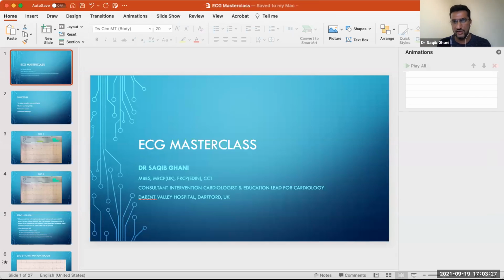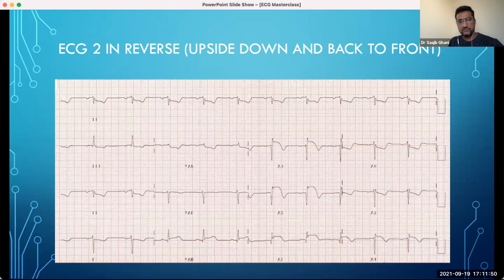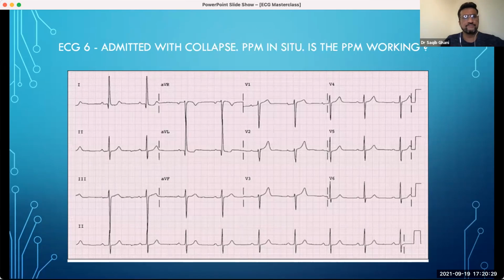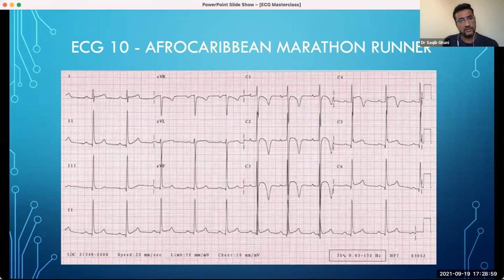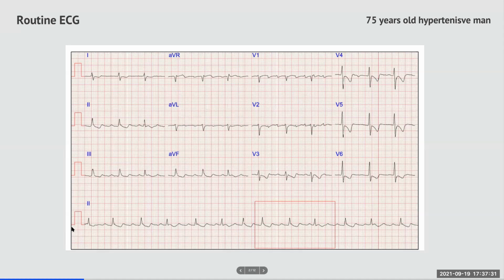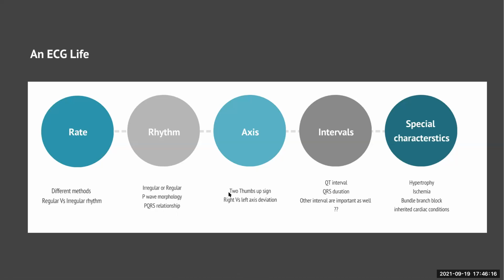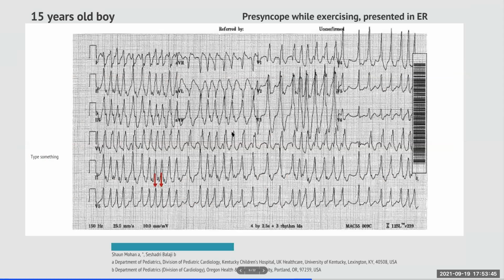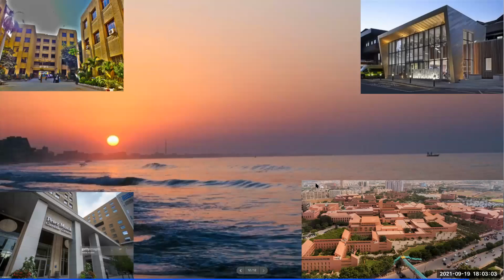September 2021 GME CPD Webinar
Cardiology Masterclass: Interesting ECGs

19 September 2021.

Speakers: Dr Saqib Ghani and Dr Yawer Saeed
Chair: Dr Naseem Naqvi
Programme coordinator: Dr Mansoor N Ali